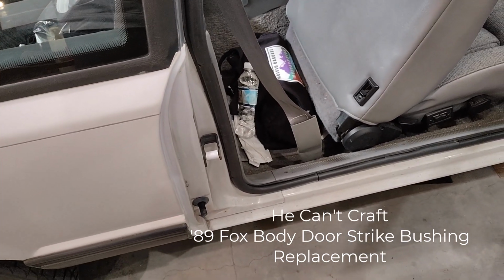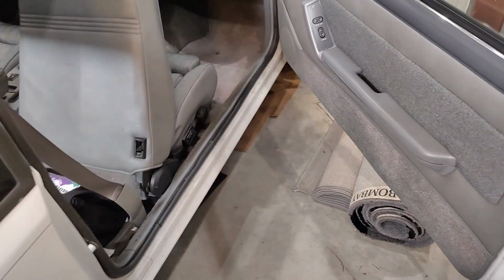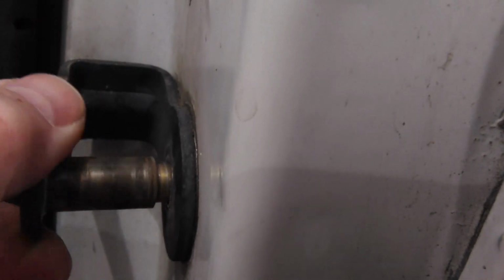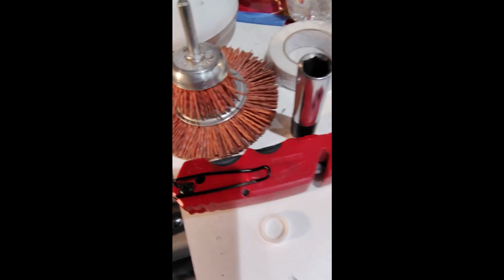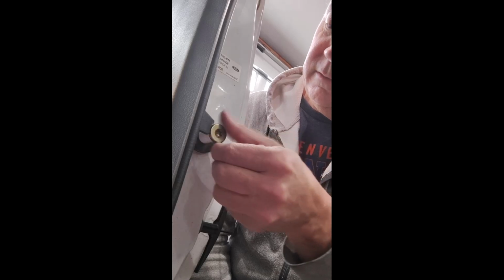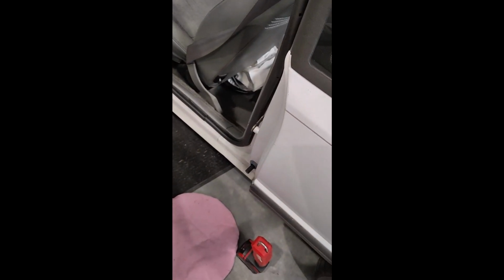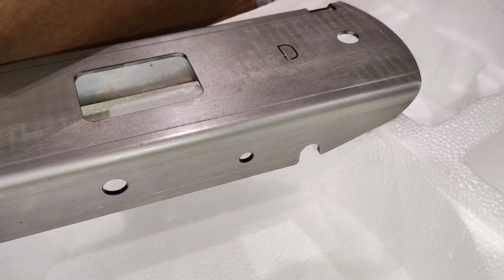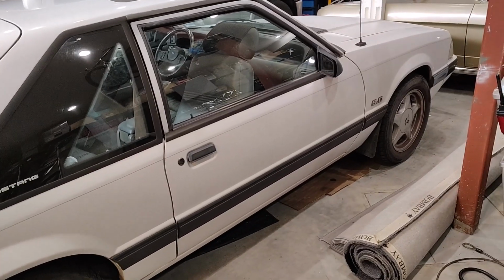HCC - 1989 Mustang Door Strike Bushing Repair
Quick video showing the repair of the nylon door strike bushing that will fail after many years.  Using commonly available PEX tubing, a vise for a press, and a bit of luck, the video shows this easy repair.